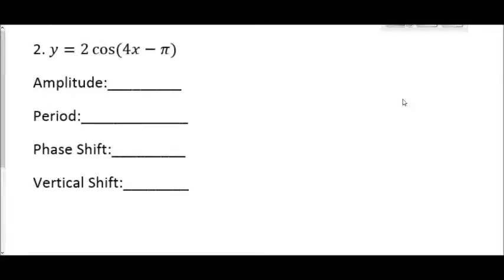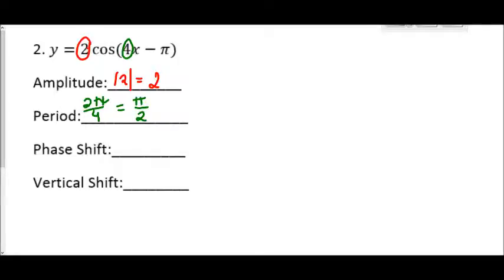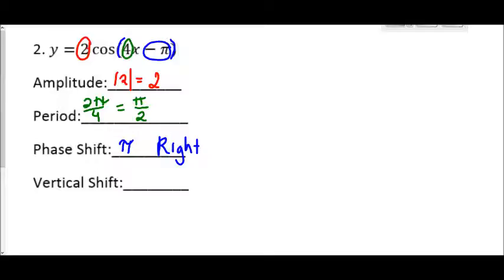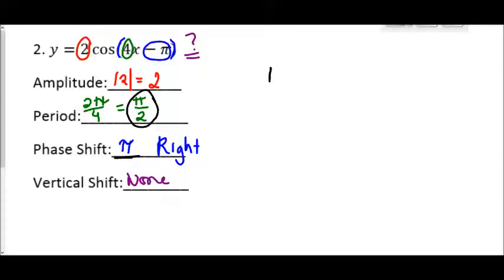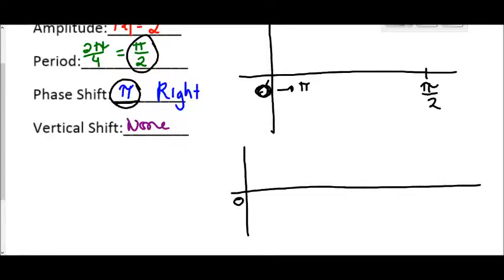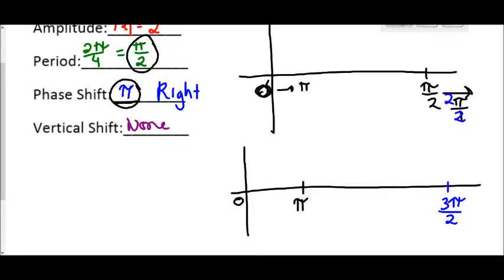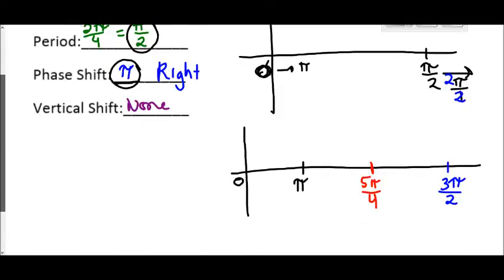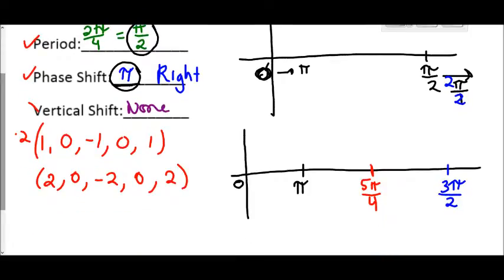Graphing Trig Quiz Review 2